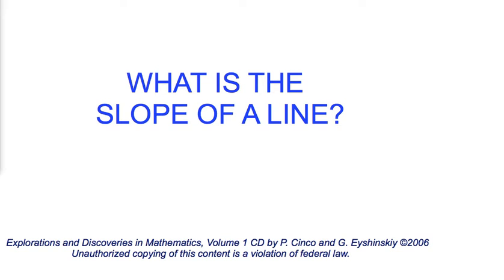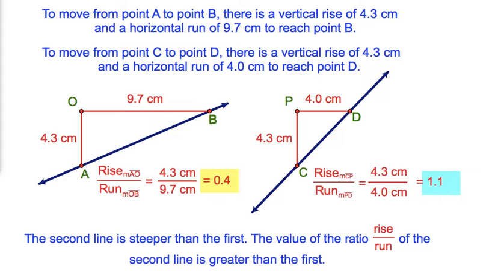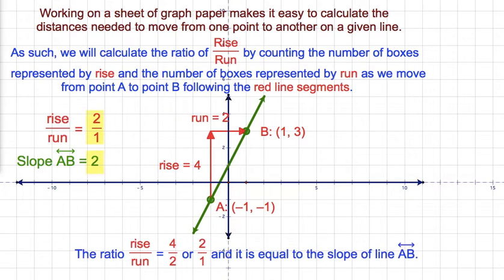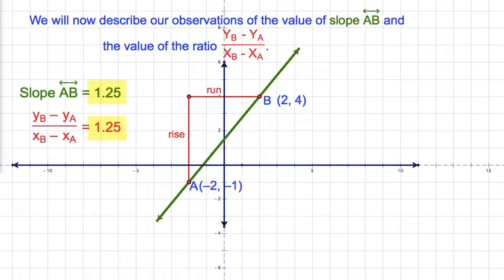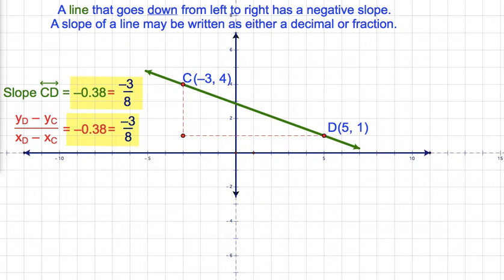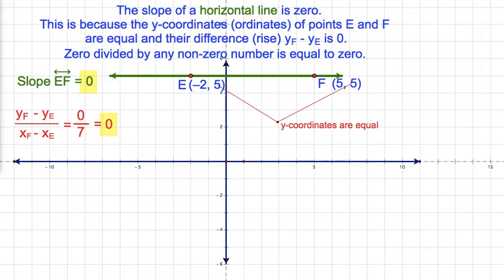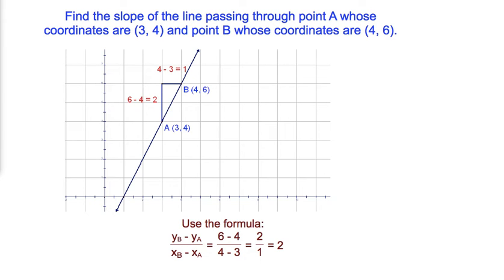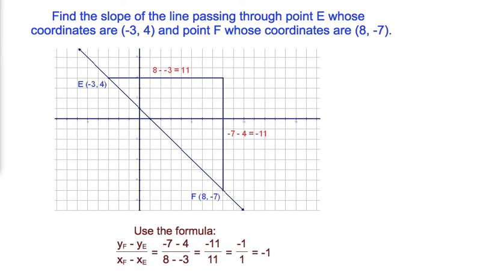Finding the Slope of a Line in a visual way with Geometer's Sketchpad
This Video Presentation Addresses One of the Major Concepts in Plane Geometry Related to Finding the Slope of a Line.
For All Video Presentations that Address the Entire Scope and Sequence of the High School GeometryCourse, please